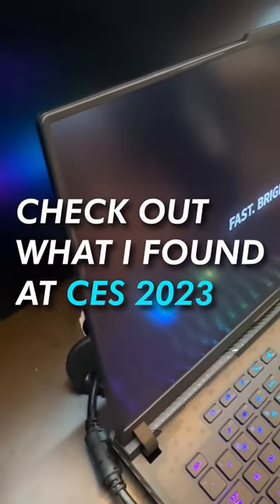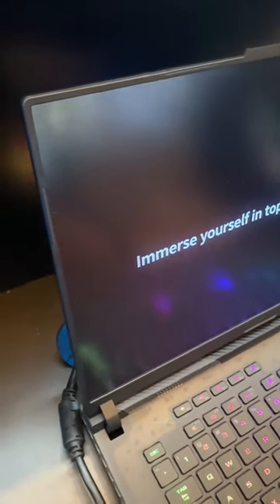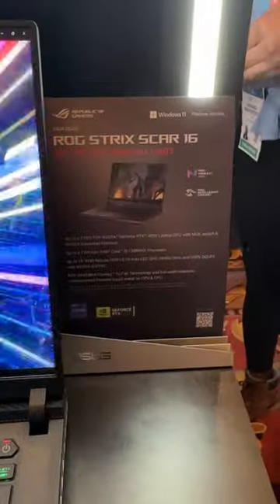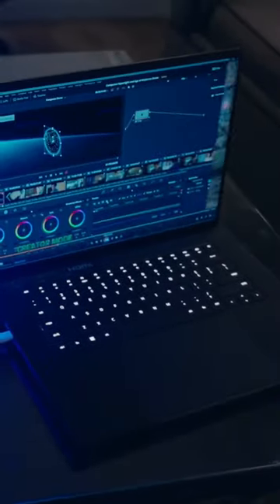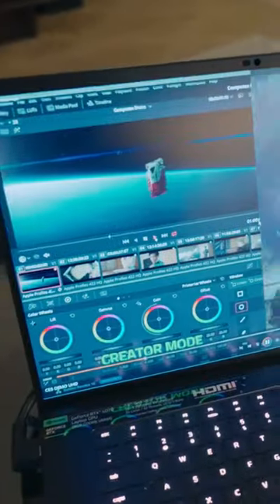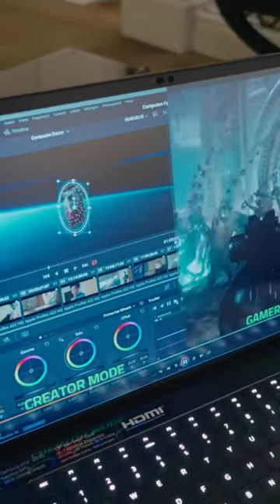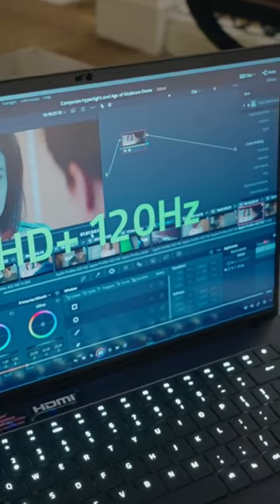This Trend Won at CES 2023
I want all the Mini LED Displays.